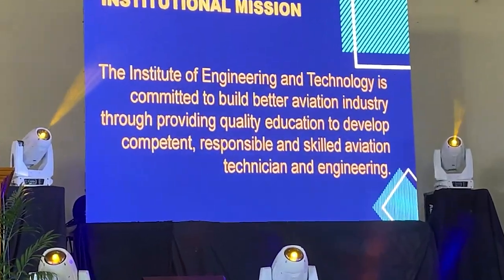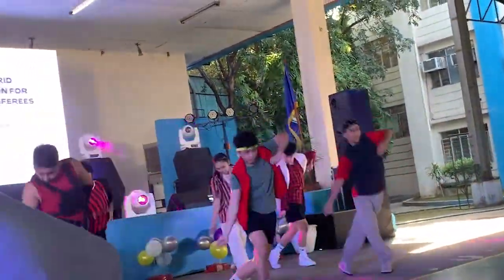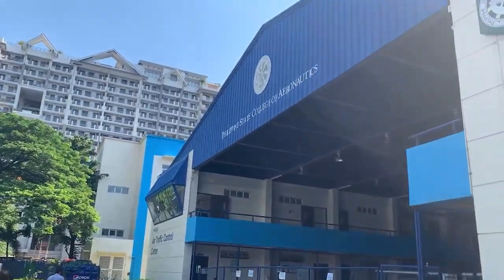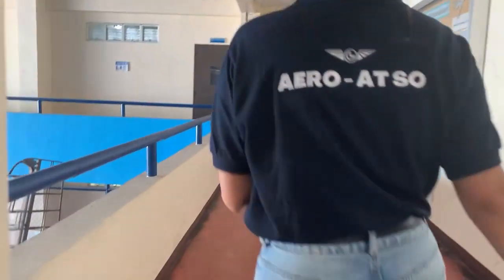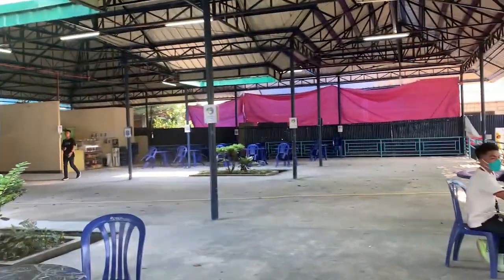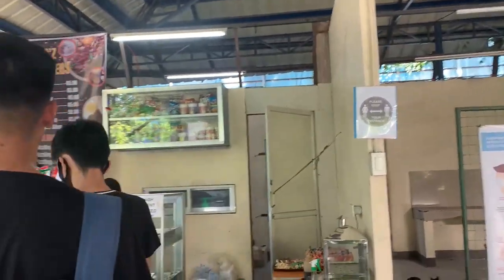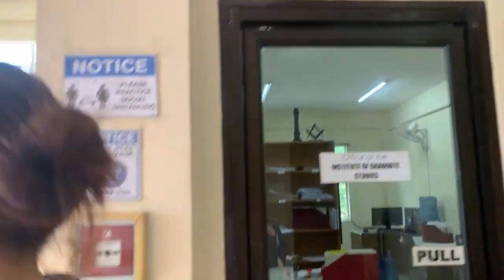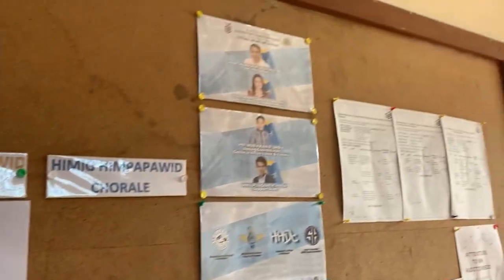Back to School Vlog + Campus Tour || BSAT VLOG #2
What's up future pilots!! We're finally able to come back to campus again, and this time we're here as a student officer. Let's explore the new facilities that have been built on campus.

Watch previous videos about BSAT HERE:

- Mahirap ba maging BSAT student?

Soar High Future Pilots!! ✈